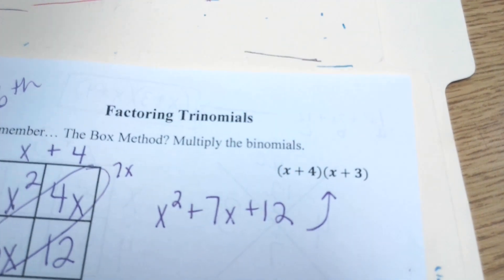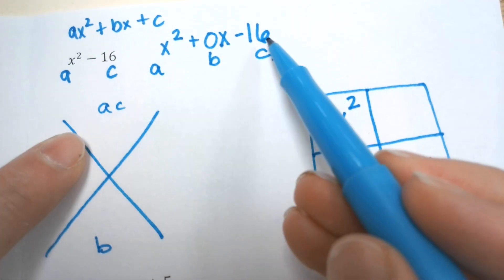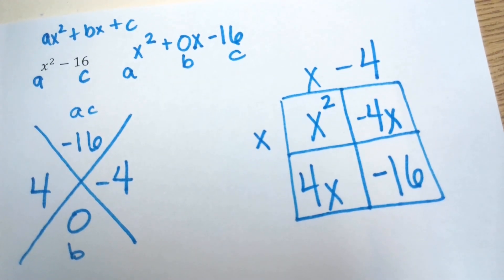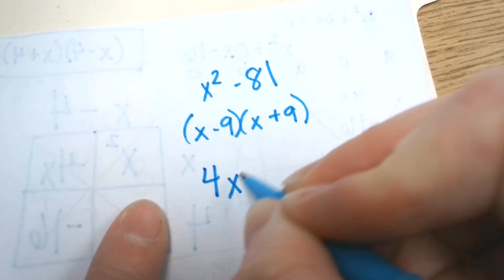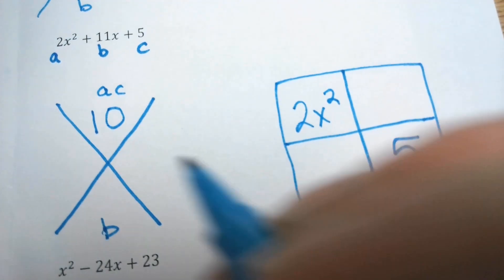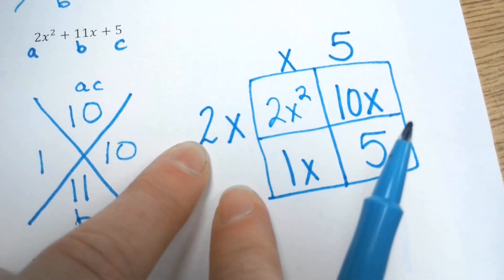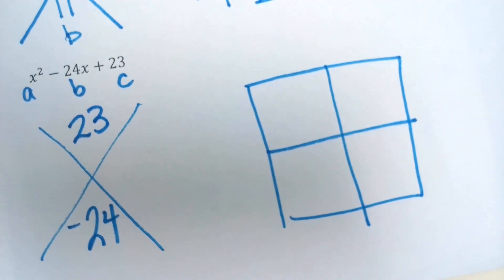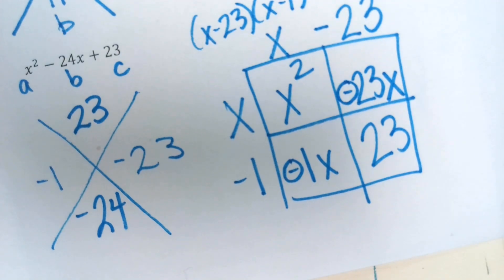Factoring Trinomials with X Box Day 3